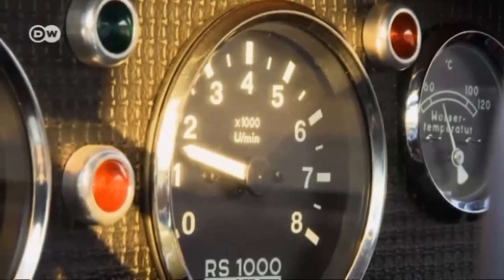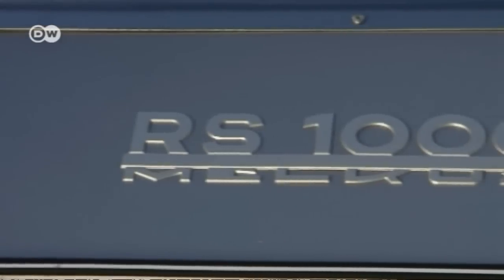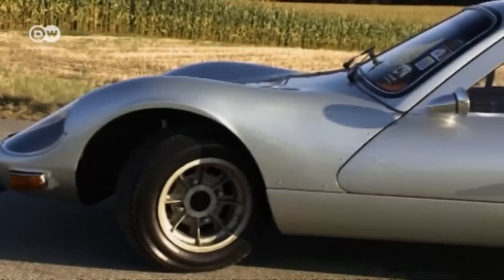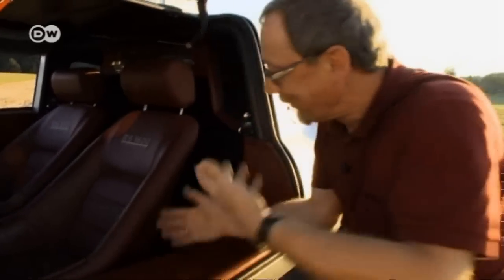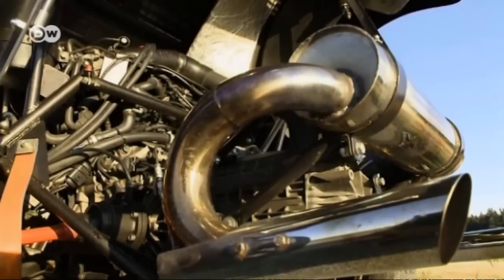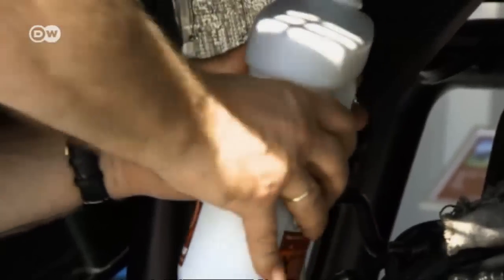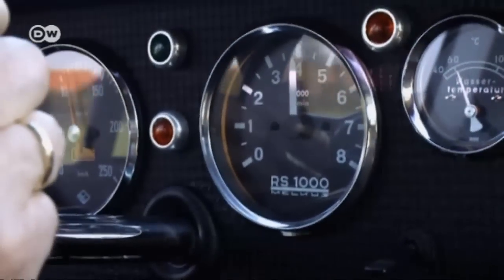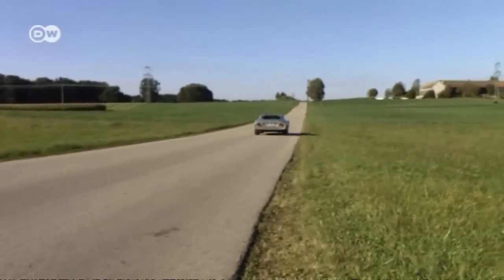Melkus RS 1000 - The East Germany Sportscar | Drive it!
When people hear "East German car", they first think of the Trabant and the Wartburg. Few have heard of the Melkus RS 1000, the only sportscar East Germany ever built in volume production. But it was a small series -- just 101 vehicles.The Melkus is less than one meter tall, and it's not really suitable for everyday use; the suspension is very hard, and the engine's sound is barely muffled. Drive It! took a look at this modern classic.